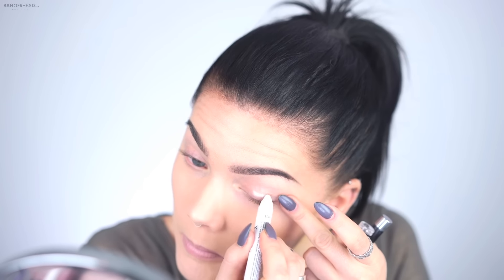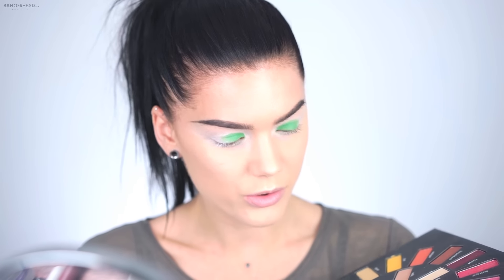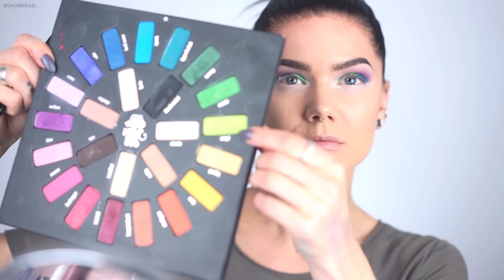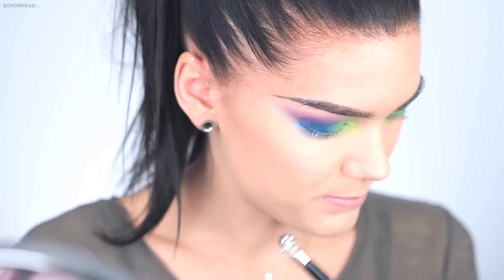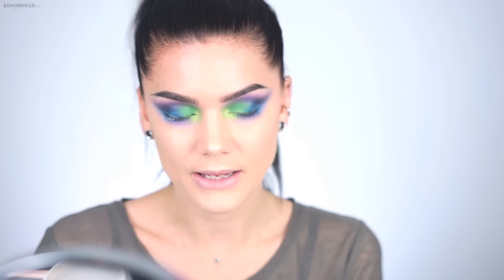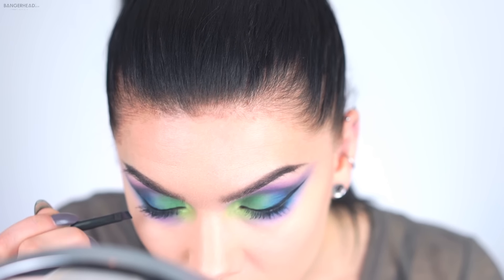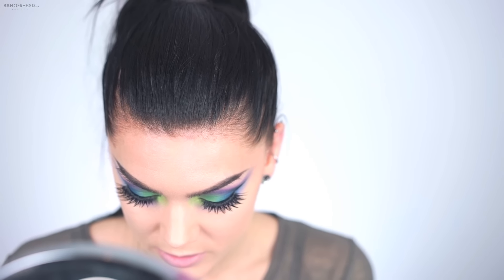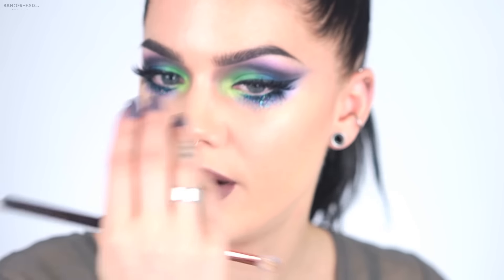Multi Colored Makeup | Linda Hallberg Tutorial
Hi guys :)
Wanted to do a really colorful makeup, so I just mixed a lot of colors together and came up with this makeup. ♥

▷Have you seen my previous video? Done quick: Smokey plum eyes

Products in the video:

Base
*Maybelline fit me matte+poreless foundation
*Paris Berlin HD löspuder HT20
*NYX contour palette
*Danessa Myricks Enlight Tranquility

Eyes
*Kat von d mi vid loca remix eyeshadow palette
*Artist of makeup extreme art liner pen
*House of lashes Iconic
*Lit cosmetics glitter Seeing stars